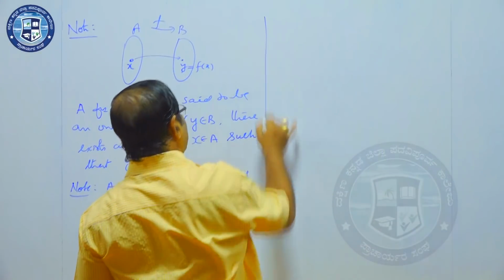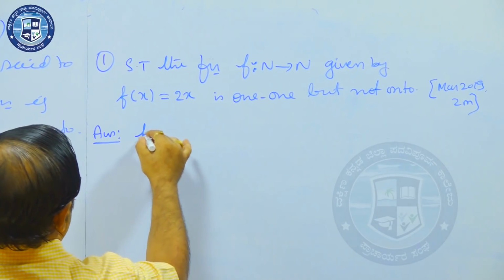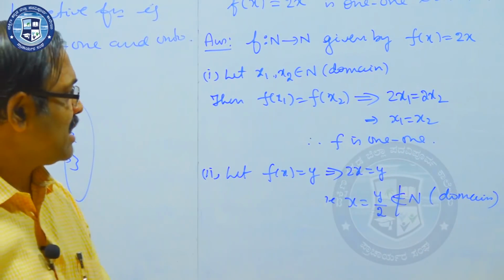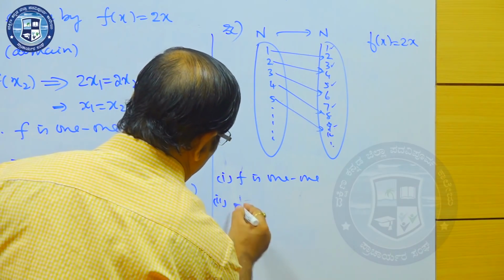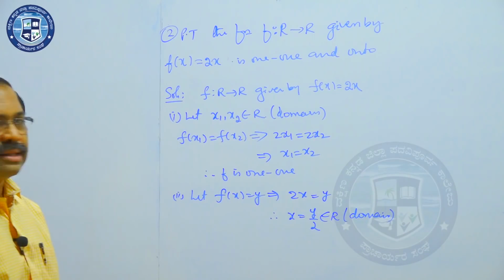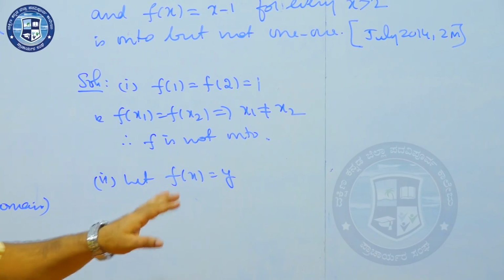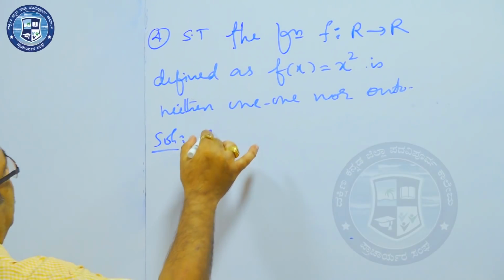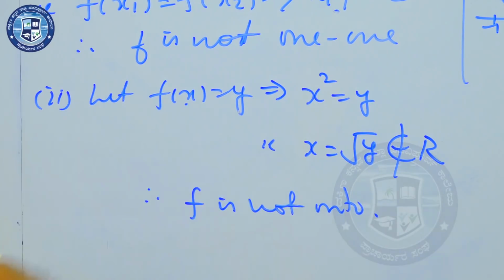Mathematics - Chapter 1 - Part 4/11 Relations and Functions | By T Rajaram Rao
About T Rajaram Rao

Having a vast experience of 27+ years of teaching Mathematics, Mr. T Rajaram Rao has groomed many students. He had worked in Canara PU College, Mangaluru for 25 years, 2 years he has worked as a Principal of Vikas PU College, Mangaluru. Currently he is working as Academic Director in Vikas PU College, Mangaluru. Also during these years, T Rajaram Rao, has conducted several CET / NEET courses.

In this video, Mr. Rajaram Rao is working out few problems on Functions from the Chapter 1 - Relations and Functions.